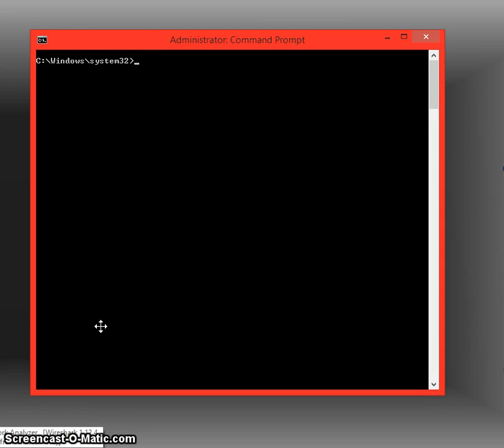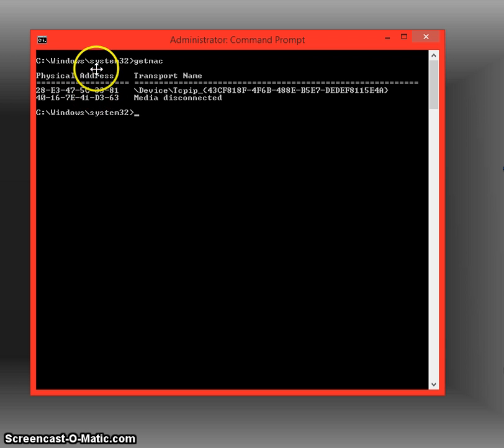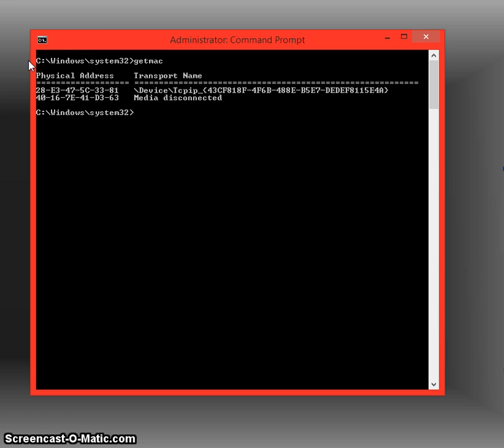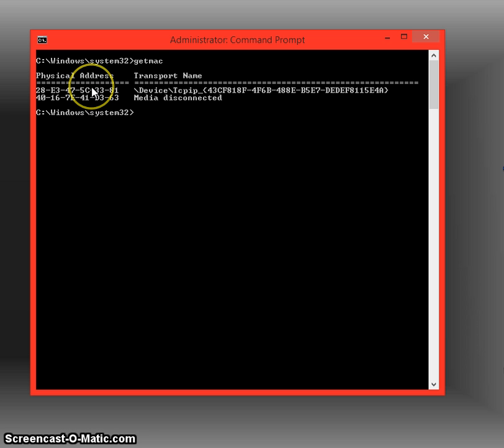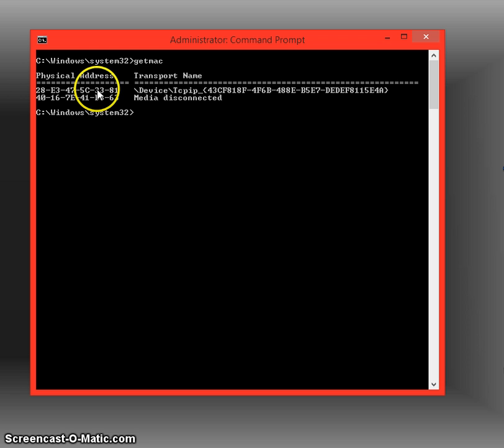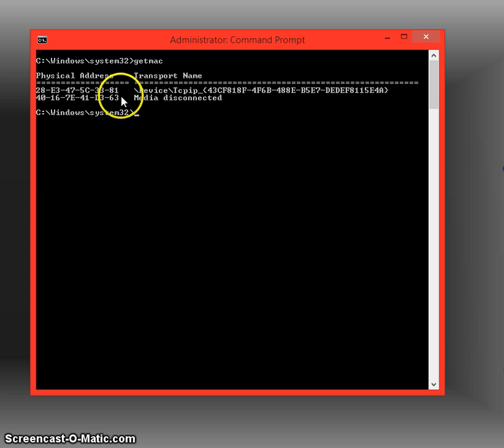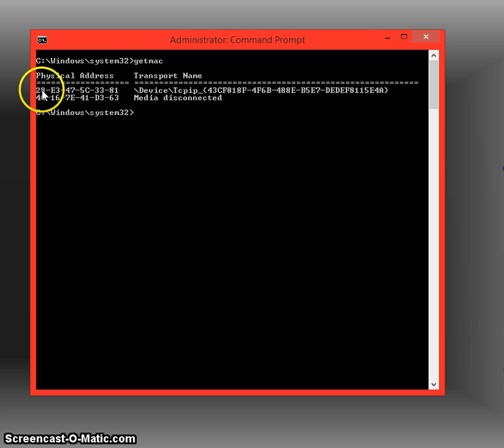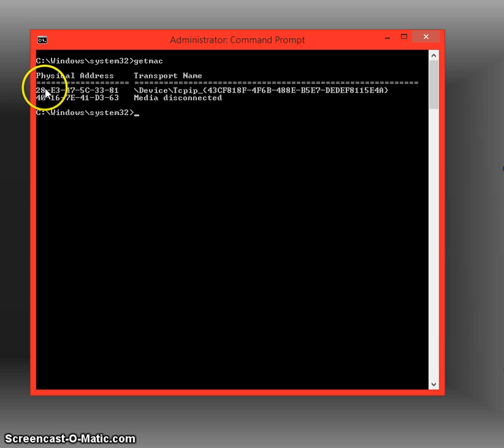Command Prompt | Get Mac Address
Command Prompt | Get Mac Address's